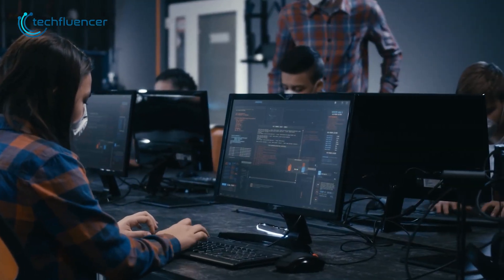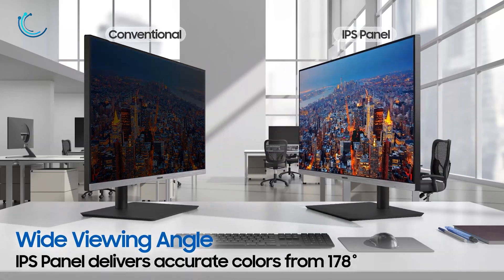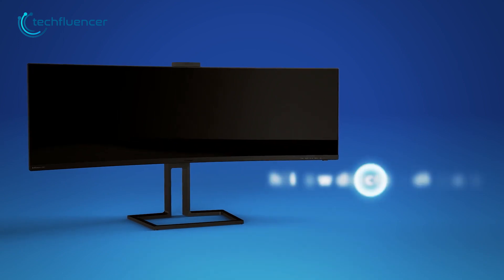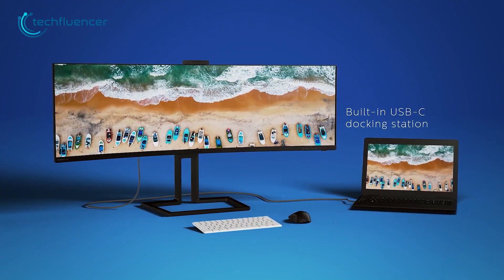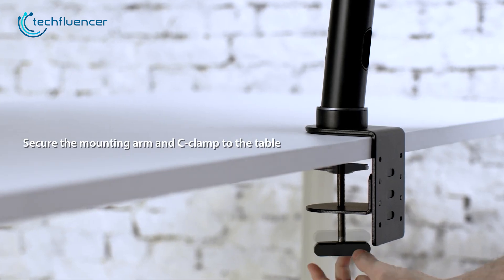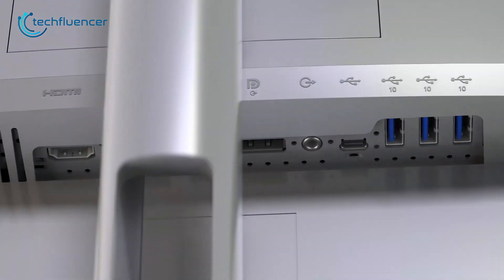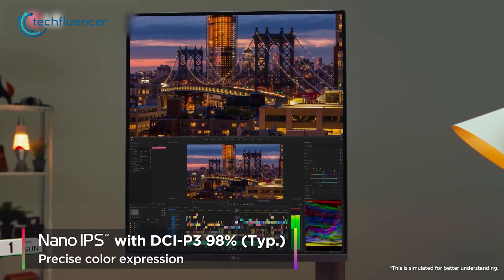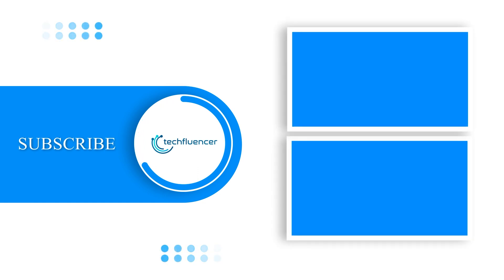5 Best Monitor for Programming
Best monitor for programming can be really easy to find if you have a little bit clear idea about monitors. And now, there are plenty of great monitors out there available for users. So if you are confused about which one to get, then take a look at our top 5 picks on the best monitor for programming.